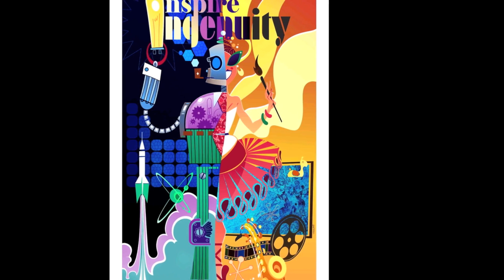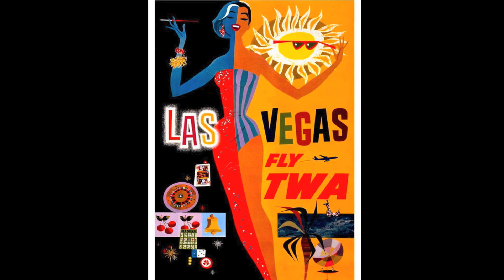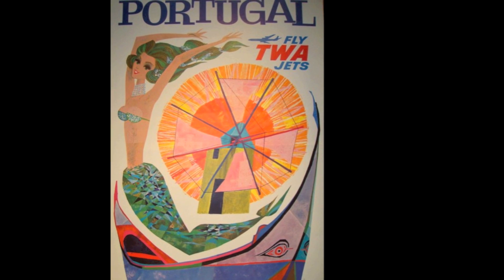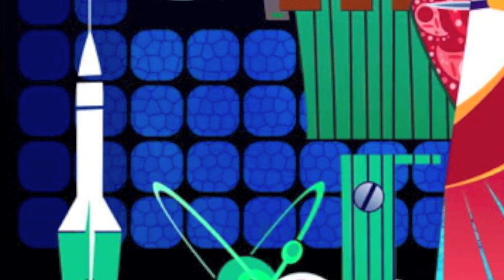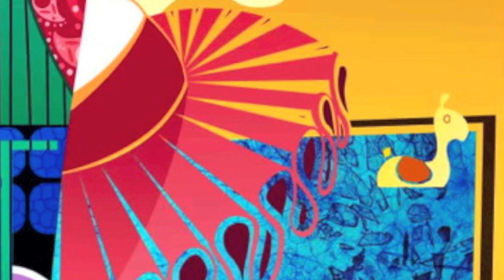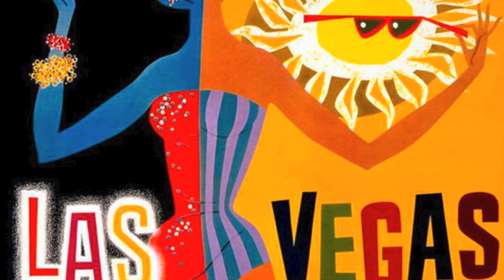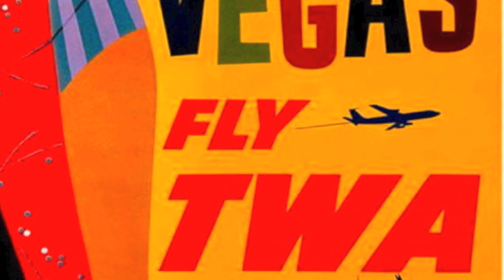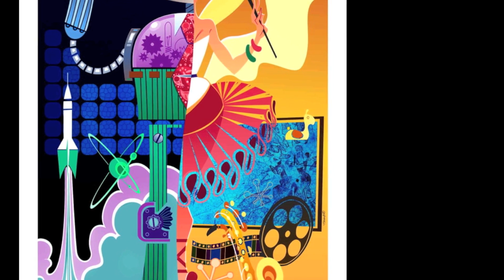Inspire Ingenuity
Craig Worrell talks about the inspiration behind the art work for Ingenuity's end of year campaign.